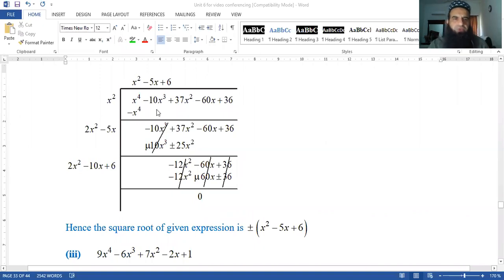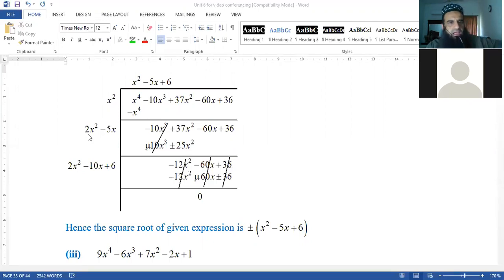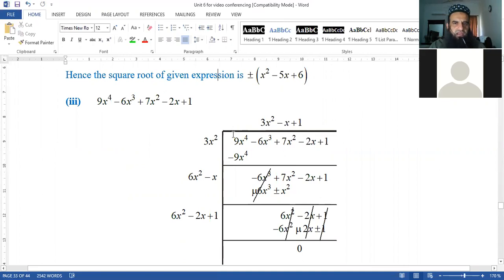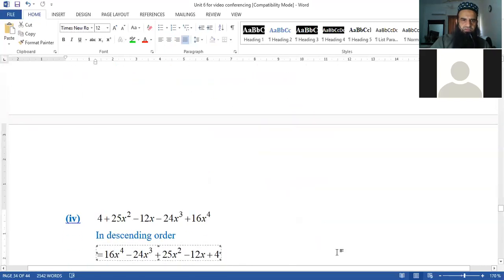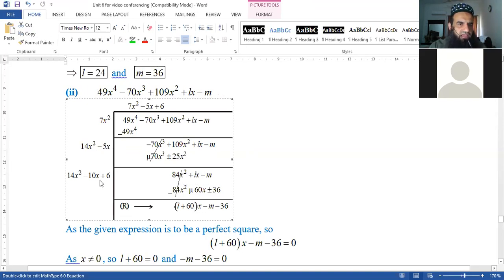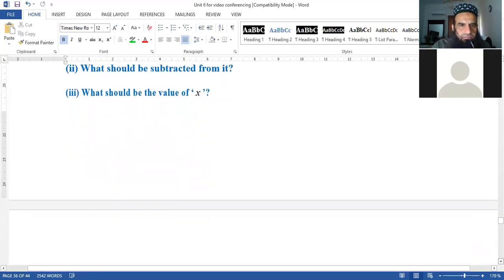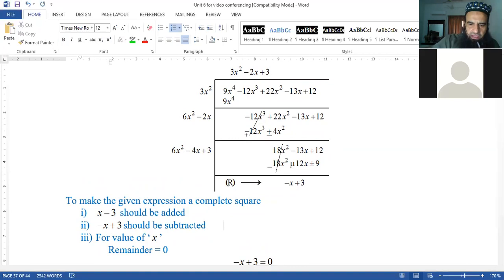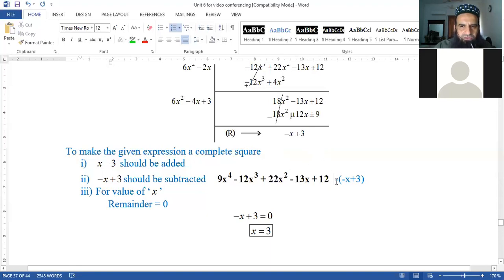SQUARE ROOT BY DIVISION METHOD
SQUARE ROOT BY DIVISION METHOD ALGEBRAIC SENTENCES